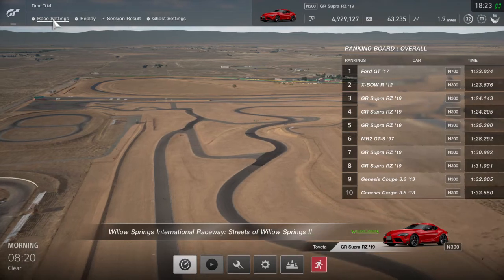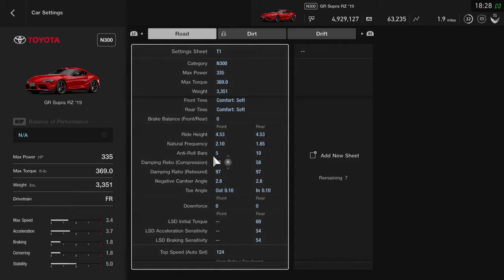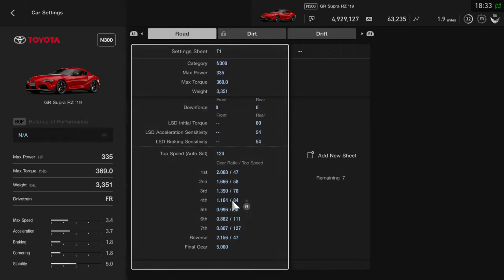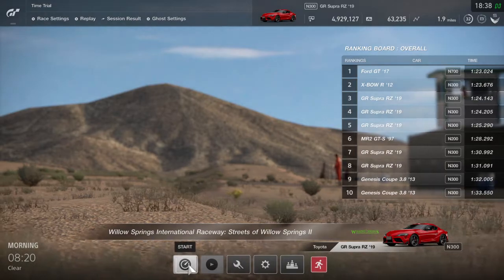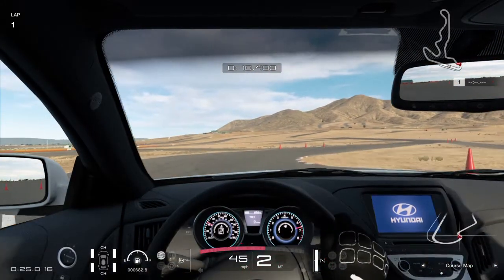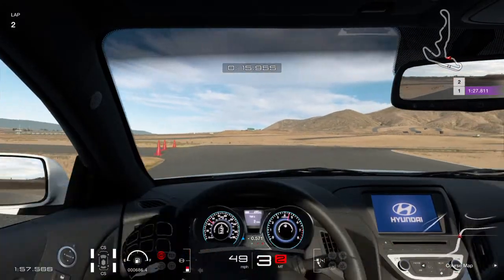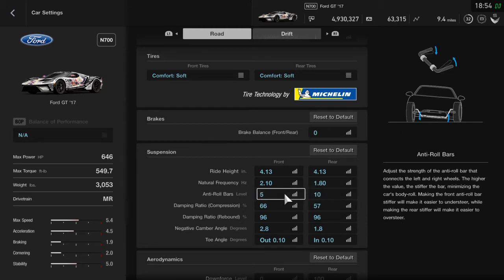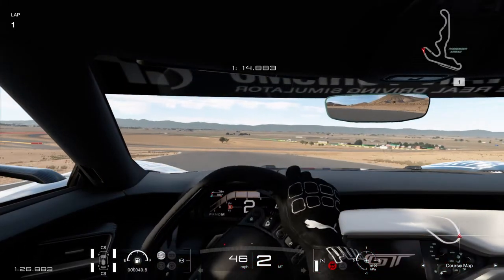Sim Racing Setup Philosophy Simplified: Setup Guru Stuff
Make that car tripod.